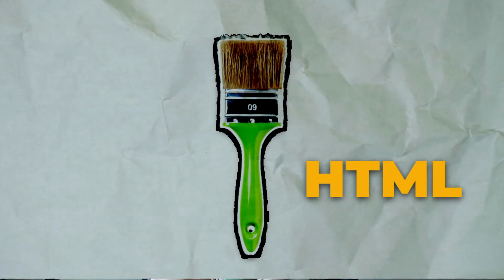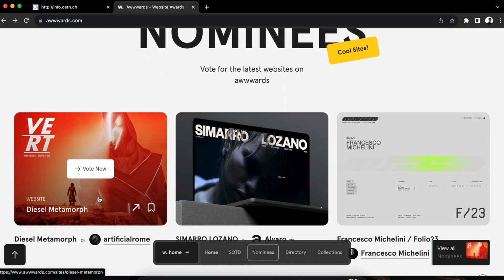What Is Frontend ? Junior Developer Answer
Frontend development is the process of creating the user interface of a website or web application.
In this video, I'm a 17-year-old programmer who is trying to get his first job and build his web agency on the side will share with you what front-end development is and how it works.
You will see some examples of websites that I have built using HTML, CSS, and JavaScript, the three main languages of front-end development. This video is mostly for beginners who want to learn the basics of front-end development and get started with their own web projects.